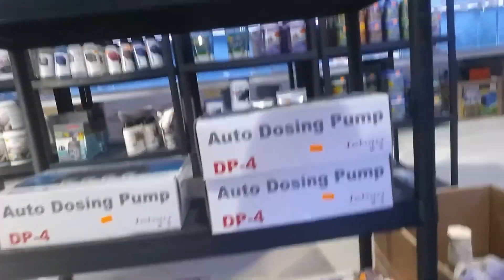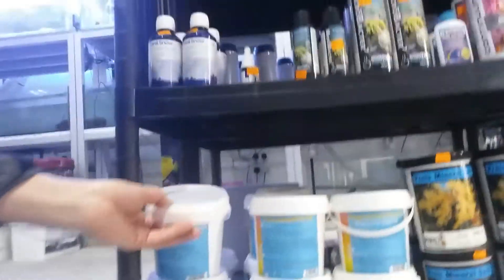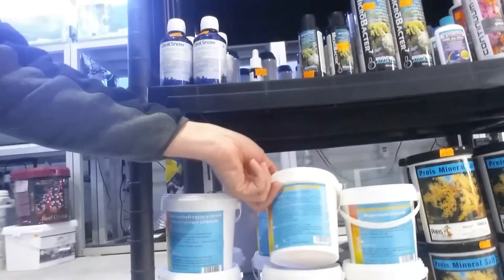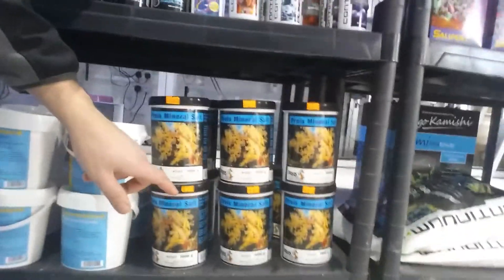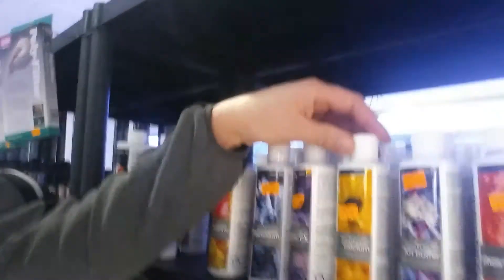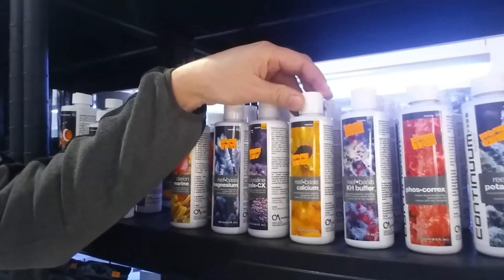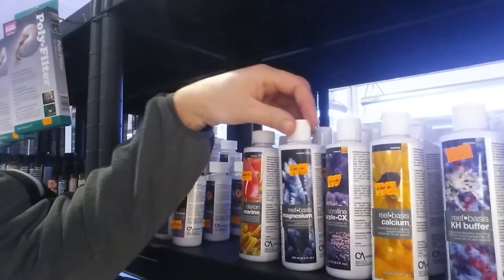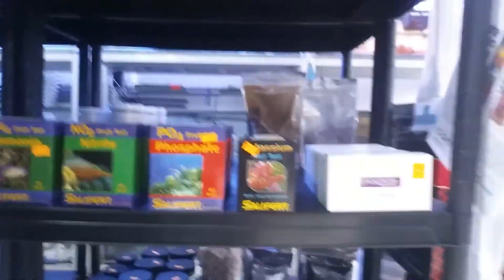Magnesium calcium and alkalinity - the magic triangle = coralpassion.co.uk